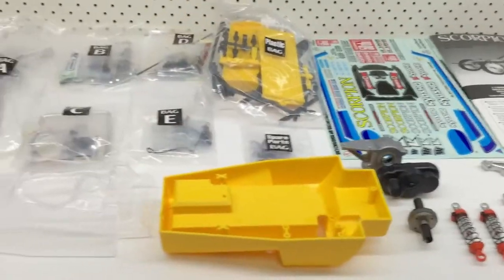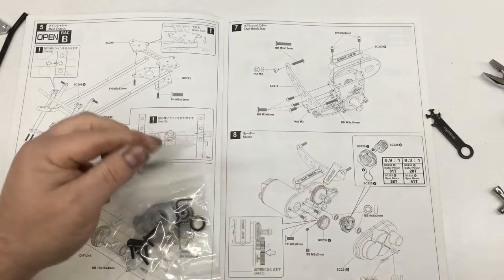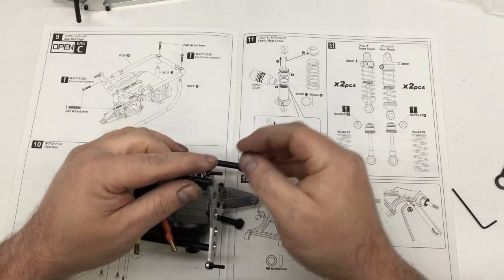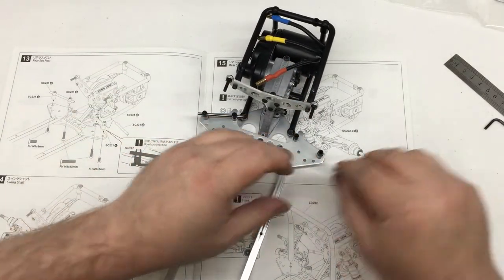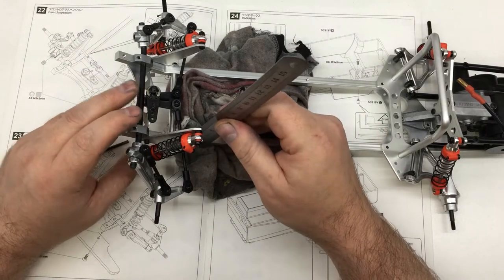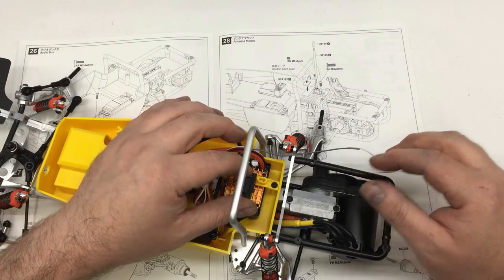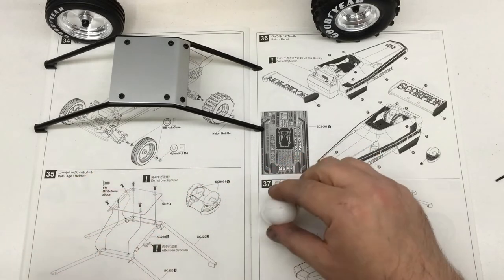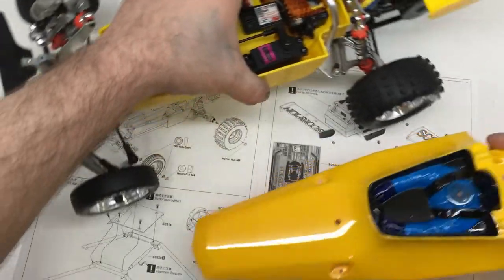Building the Kyosho Scorpion 2014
In this video I build the Kyosho Scorpion 2014. The re-release of the Kyosho Scorpion from 1982. I apologize for the length of the video but I wanted to do the build in one video. Although it is lengthy, it is quite detailed.